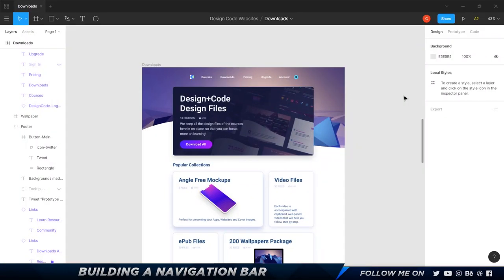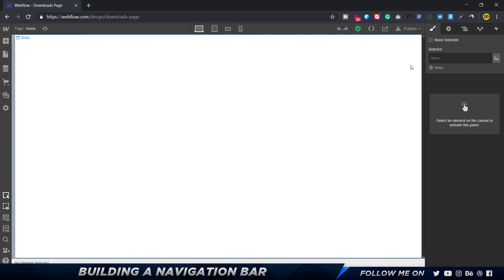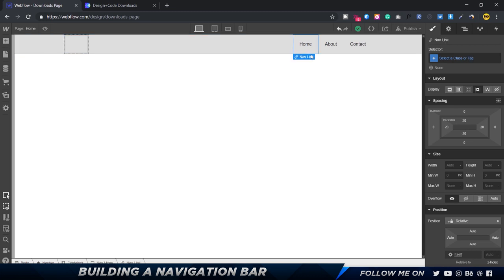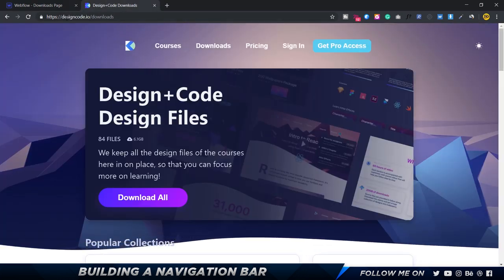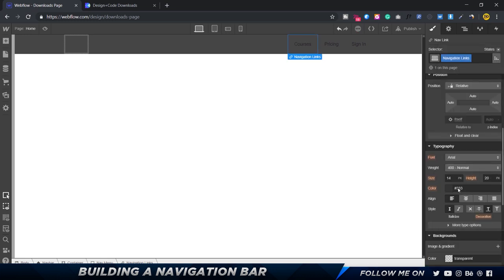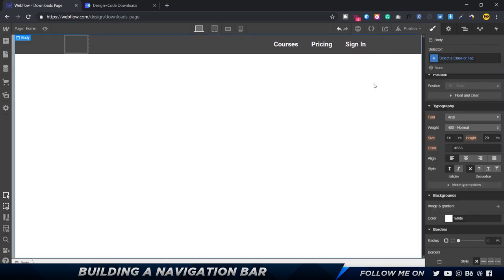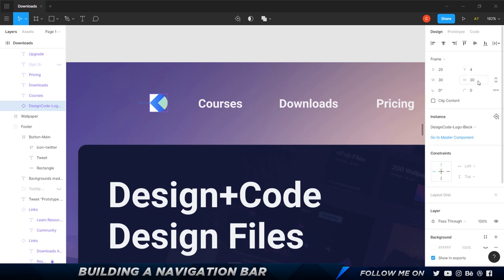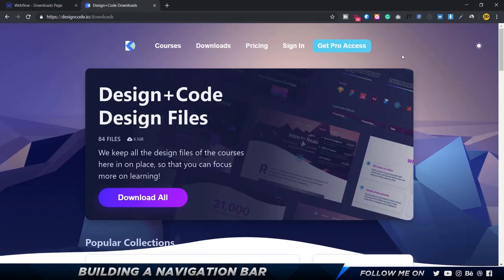Building a Navigation Bar in Webflow - Tutorial (2/12)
In this Webflow tutorial, we are going to build a simple Navigation Bar in Webflow. We will use the default Navigation Bar component and customize it to match our needs.